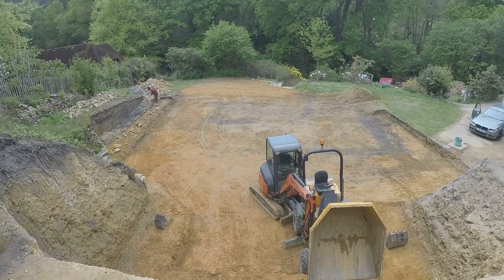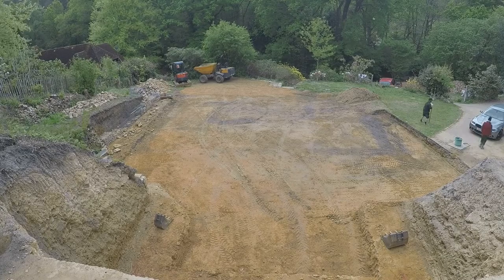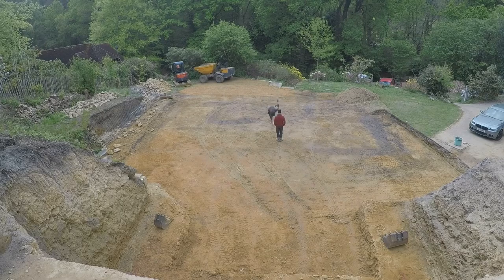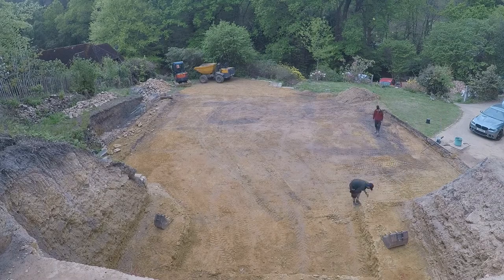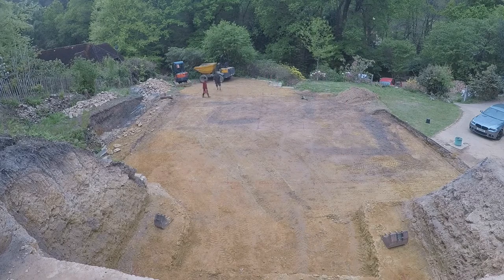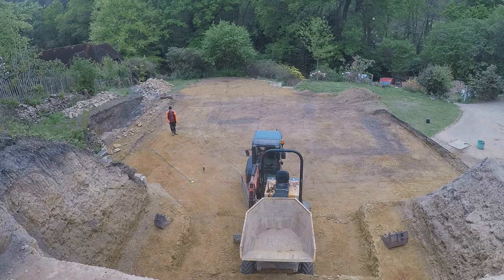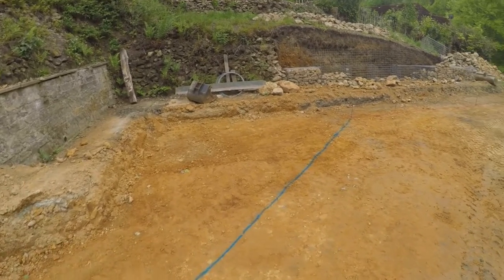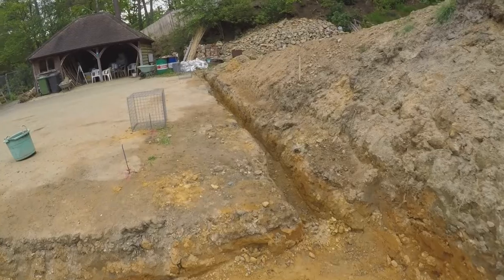surveyor marking out the foundations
Before we dig our foundations we need to have marks for exactly where to dig them. The surveyor came today and measured all the points where the centre lines of the foundations meet. He hammered in short lengths of rebar so we can put up string lines and make paint marks to help us get them in exactly the right place.  The outside of our building has 7 angles and only one of them is 90 degrees. The layout work took 8 hours in total partly because the CAD drawings were hard to extract simple centrelines from.